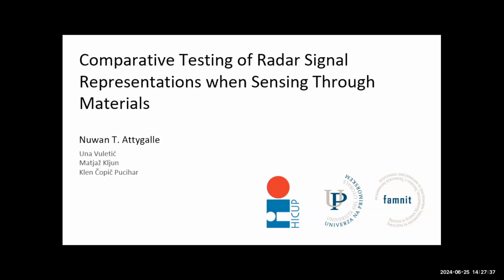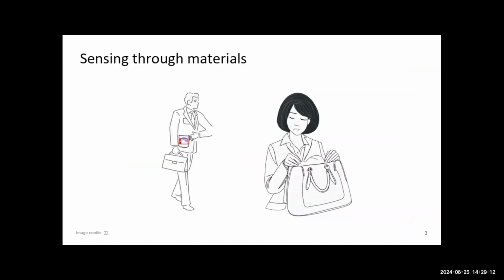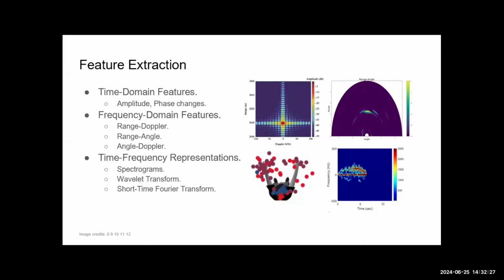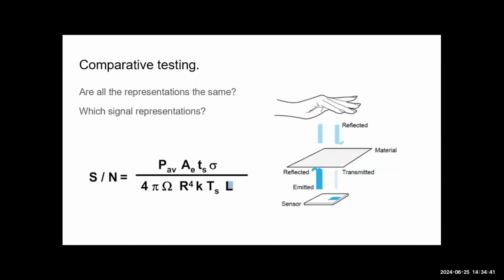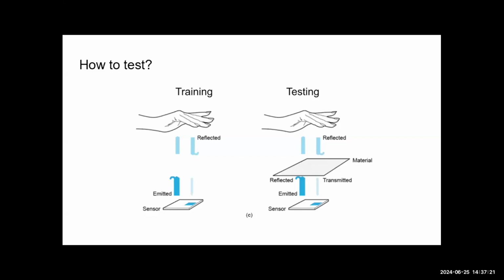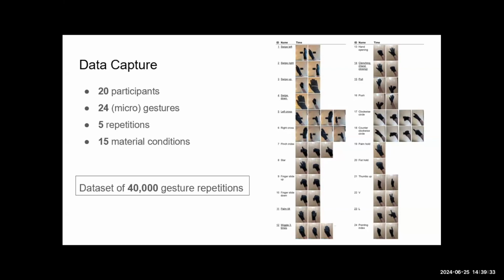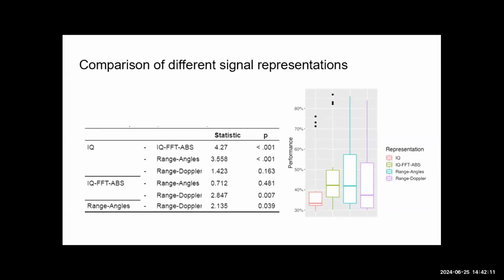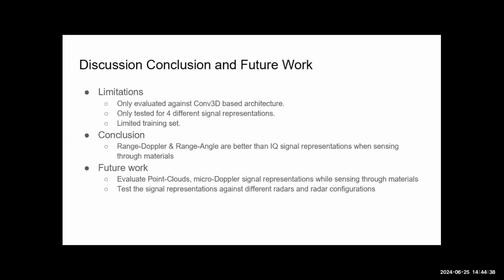Comparative Testing of Radar Signal Representations when Sensing Though Materials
A paper presentation at Beyond Radar Waves: The First Workshop on Radar-Based Human-Computer Interaction, ACM EICS 2024, Cagliari, Italy.

Authors: Nuwan T. Attygalle, Matjaž Kljun, Una Vuletić and Klen Čopič Pucihar

Abstract: In recent years, gesture recognition using miniaturised radar sensing has attracted attention in both academia and industry. The ability to sense mid-air gestures with miniaturised radars through non-conductive materials with high spatial resolution opens up new opportunities for interacting with systems embedded with such radar technology. Examples include radars embedded in wearables, cars’ dashboard, smart furniture, and other objects within smart environments. However, a deeper understanding of how different occluding materials impact gesture recognition performance is needed. Previous studies have primarily focused on evaluating only one type of radar signal representation, despite the fact that several other representations exist and proved effective. One way to better understand the aforementioned impact of the occluding materials on the radar signal is thus to compare different radar signal representations. To this end, this paper conducts a comparative testing of four (4) signal representations (In-phase and Quadrature (IQ) representations in time and frequency domain, Range-Angles and Range Doppler) in order to evaluate their robustness against signal distortions caused by occluding materials. The preliminary results show that the performance increases with higher transmission coefficient and that compared to IQ, Range-Doppler and Range-Angles signal representations are significantly more robust against distortions caused by occluding materials.